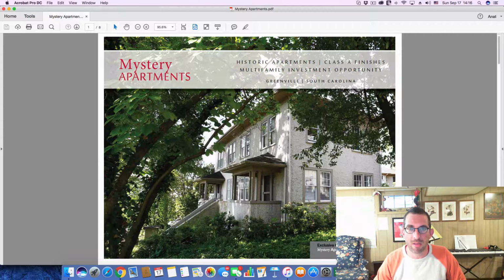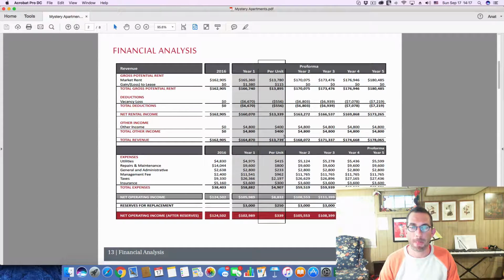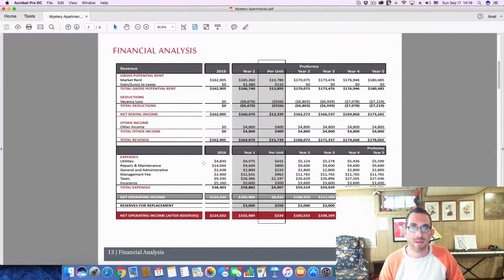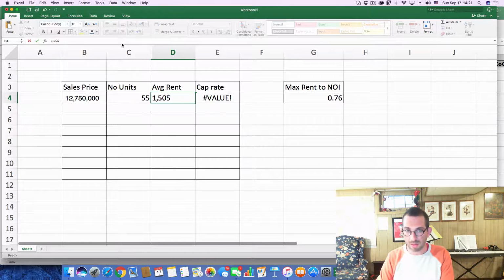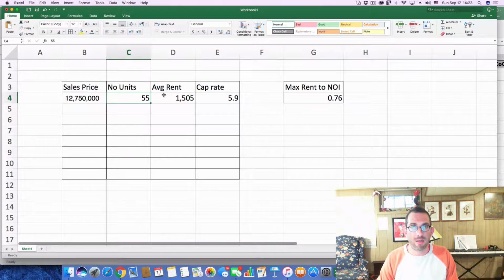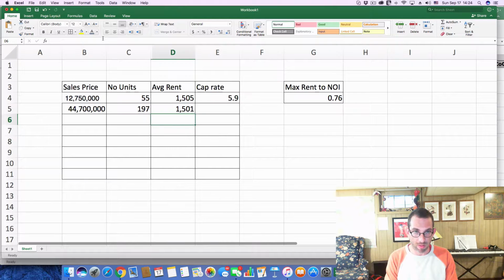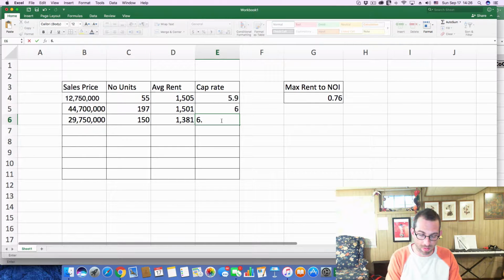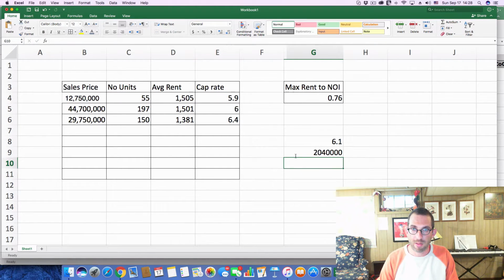Episode 49 Buy & Hold Fundamentals How to reverse engineer asking price and CAP rates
This week I'll show you how I figured out how to reverse engineer asking price and CAP rates when the broker is not providing that information. Just because a broker says that he wants to let the market establish what the value of a property should be does not mean that you can not glean what he would like you to be thinking about. Here I show you how I take the relationship between Gross Rental Income and NOI on the subject property and project that on to the sales COMPS the broker has provided in order to reverse engineer the value and CAP rate he would like you to assume.